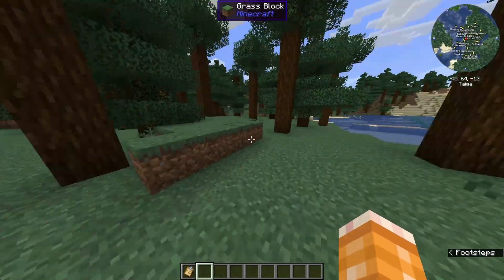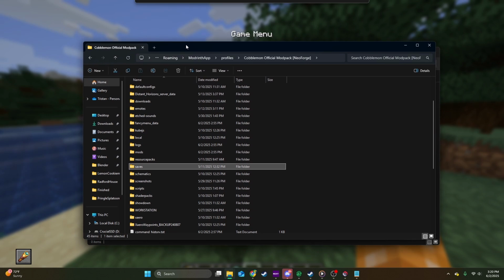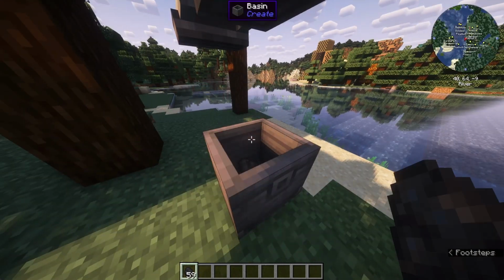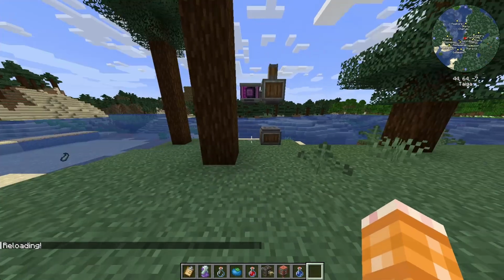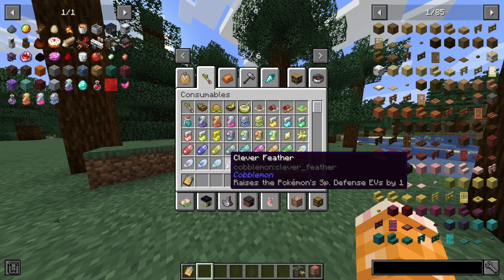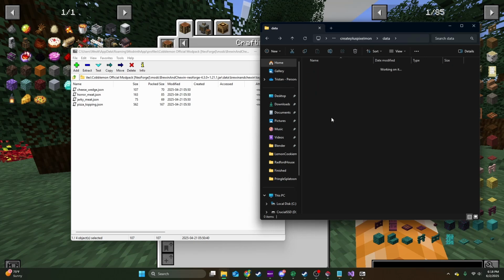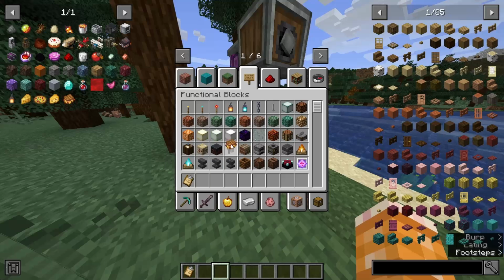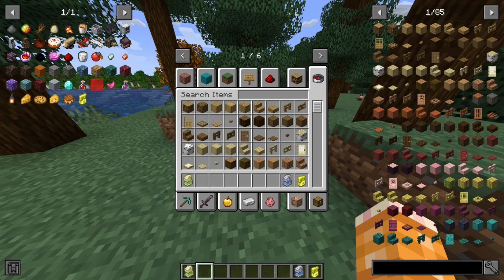How to make custom recipes for Minecraft Java Create Mod (1.21.1)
pack.mcmeta you can copy:

 "pack": {
  "pack_format": 5,
  "description": "Any description can go between these quote marks"

If you have any questions, please ask! If it is something major I missed, I might just make a video on it.

FILE STRUCTURE EXAMPLE:
FYI: each number is how deep into a folder structure the line goes.
1-MAINFILENAME (folder)
   2-data (folder)
      3-MAINFILENAME
         4-recipe
            5.1-recipefilename.json (file)
            5.1-could be a folder for specific types of recipes like in create Ex: crushing, deploying, filling, etc
               6.1--recipefilename.json (file) or another (file)
         4-tags
            5.2-item
               6.2--recipefilename.json (file) or another (file)
            5.2-block
      3-any other mods file name, EX: minecraft, cobblemon, create, c, etc
   2-pack.mcmeta (file)

Chapters:
00:00 Intro
00:18 Setting up your file structure
05:55 How to make a create recipe
11:00 Extra info on the press
13:37 More recipe examples
18:17 Debugging 1
20:22 Resuming recipe making
24:51 How to remove/replace recipes
27:39 How to use tags, add to tags, or make your own
36:40 Debugging 2
37:02 Back to tags
38:07 More examples